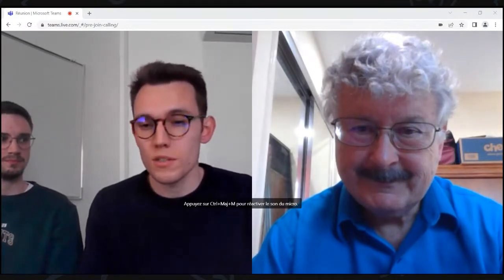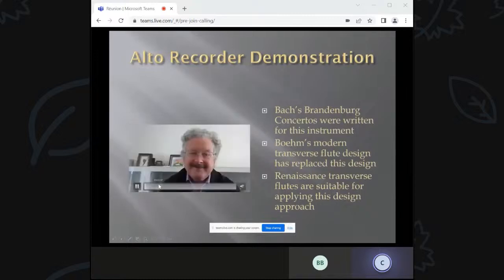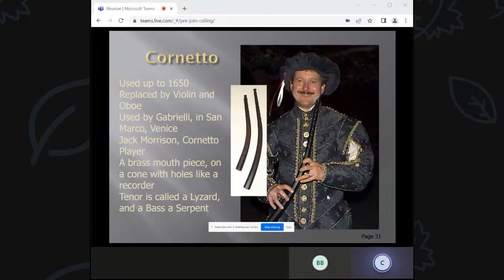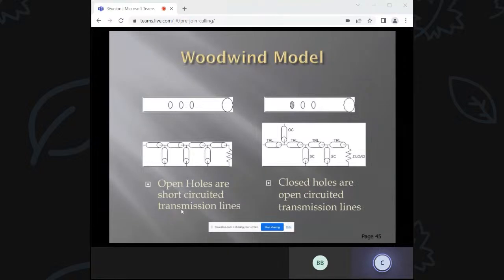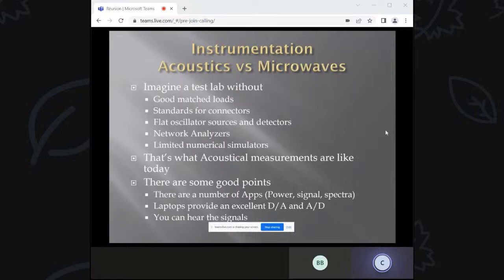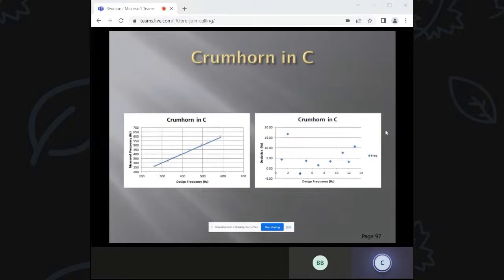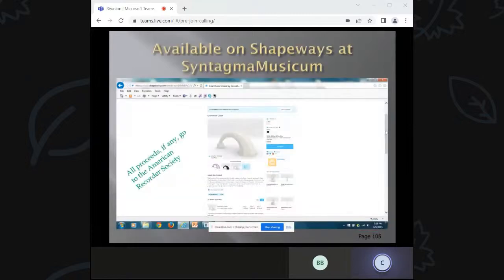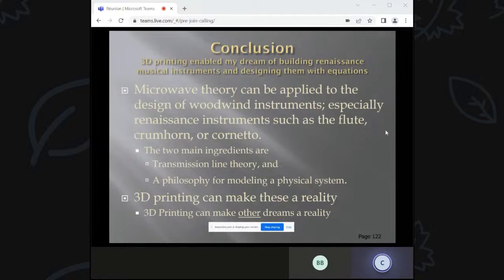[TALK] 3D Printing, Microwave Design, and Woodwinds Come Together